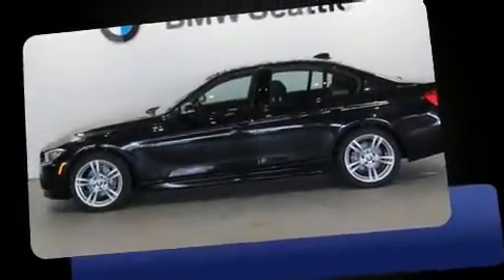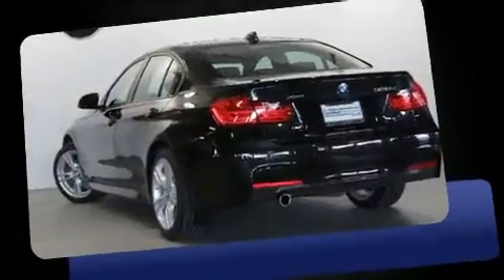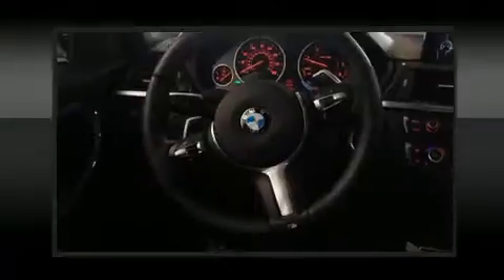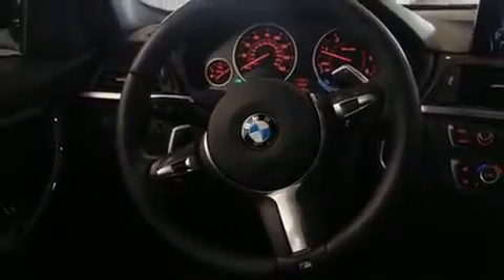2014 BMW 328d xDrive in Seattle, WA 98134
BMW Seattle
1002 Airport Way S.

You can expect a lot from the 2014 BMW 3-Series. With fewer than 15,000 miles on the odometer, this 4 door sedan prioritizes comfort, safety and convenience. Performance and efficiency are both prioritized thanks to the 2 liter 4 cylinder engine, and for added security, dynamic Stability Control supplements the drivetrain. A turbocharger further enhances performance, while also preserving fuel economy. All of the premium features expected of a BMW are offered, including: front and rear reading lights, 1-touch window functionality, a trip computer, automatic dimming door mirrors, automatic temperature control, turn signal indicator mirrors, and power seats. BMW ensures the safety and security of its passengers with equipment such as: dual front impact airbags, head curtain airbags, traction control, brake assist, anti-whiplash front head restraints, ignition disabling, an emergency communication system, and 4 wheel disc brakes with ABS. Sophisticated all wheel drive assures superb handling in any weather condition. This vehicle has achieved Certified Pre-Owned status, by passing BMW's rigorous certification process. We have the vehicle you've been searching for at a price you can afford. Please don't hesitate to give us a call.